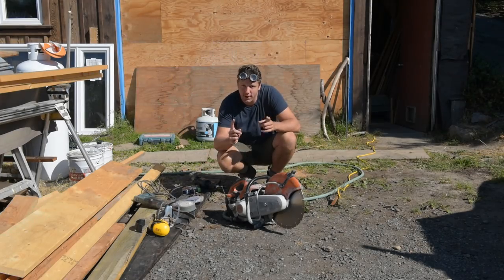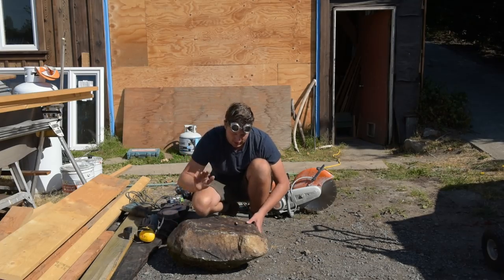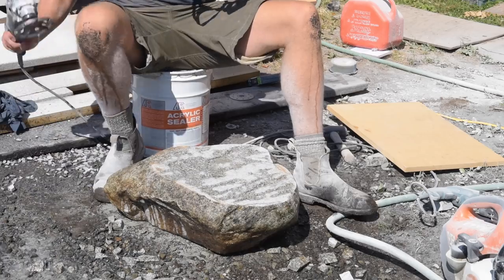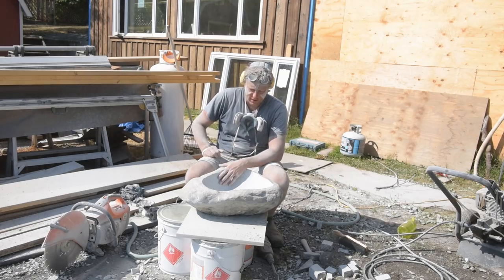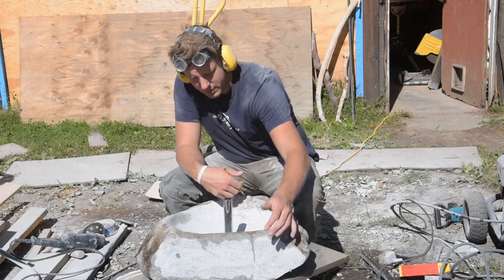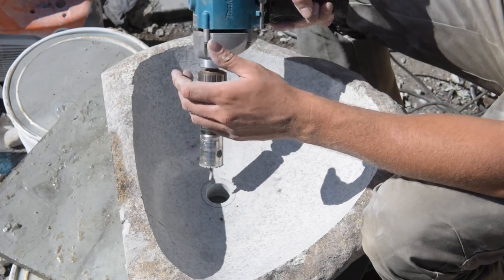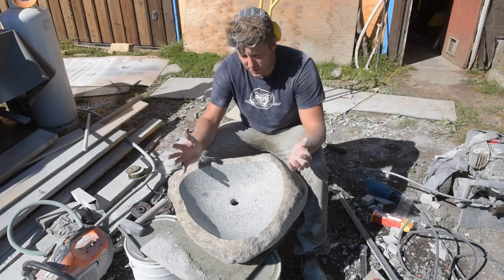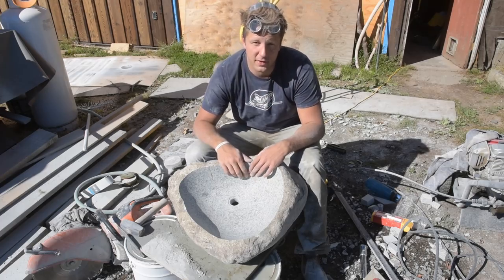How To Carve A Better Stone Sink In 4 HRS!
I learned a lot last time I tried making a stone sink so hopefully this one will turn out even better...